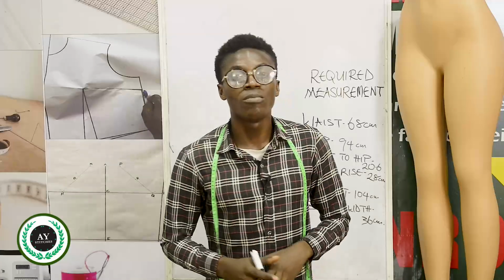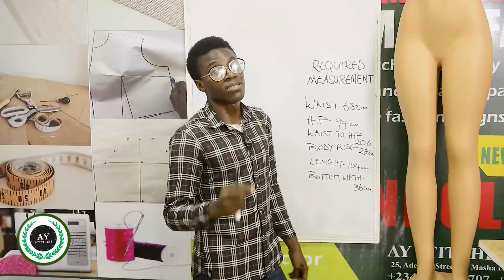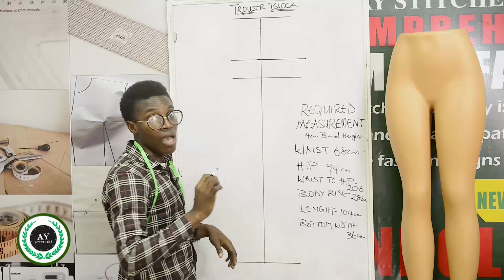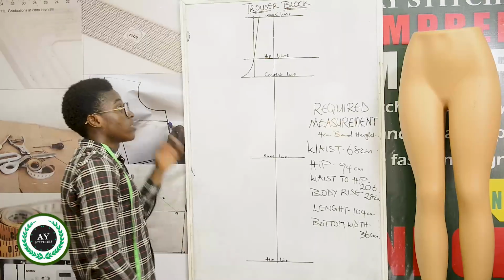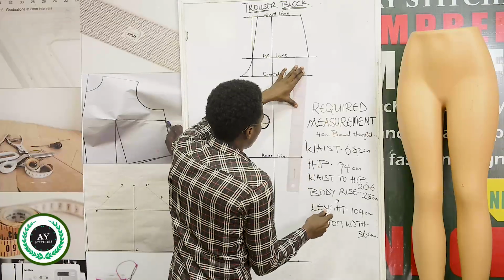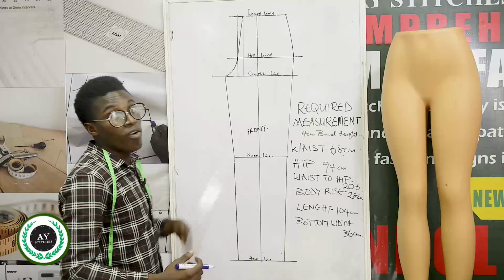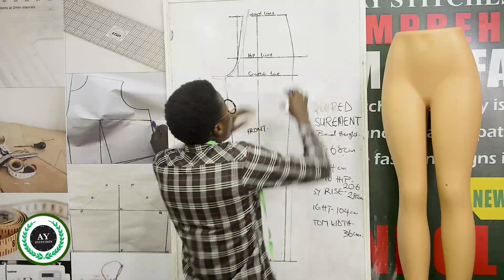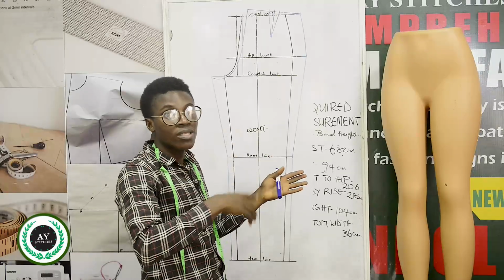Trousers for woman